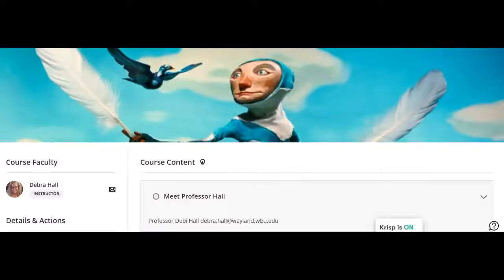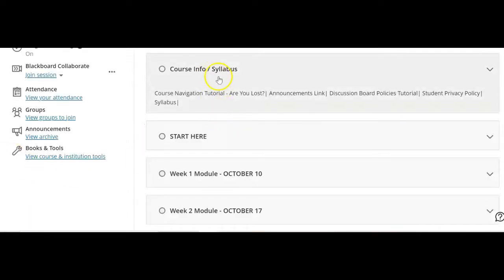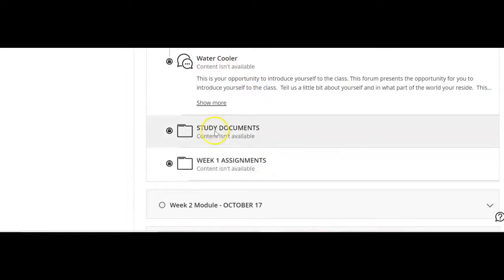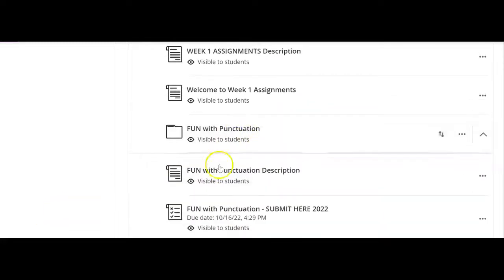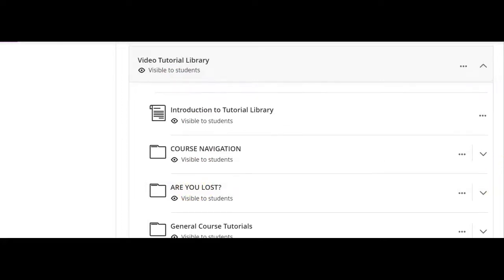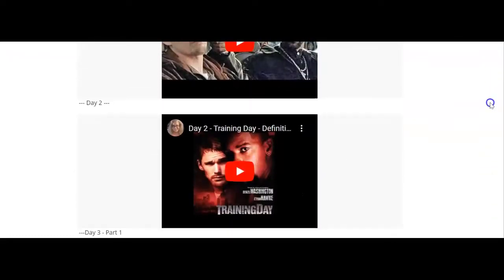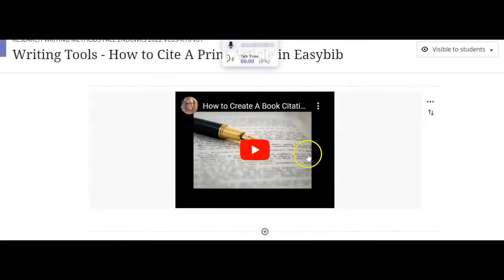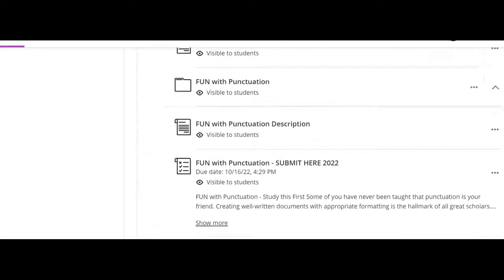Navigation RSWR 3345